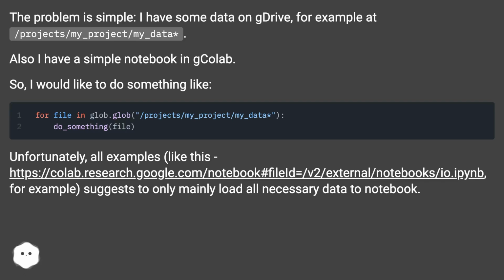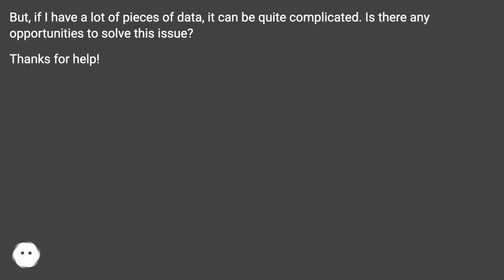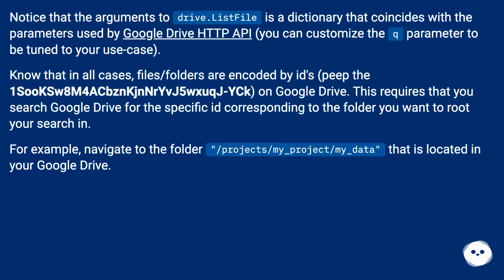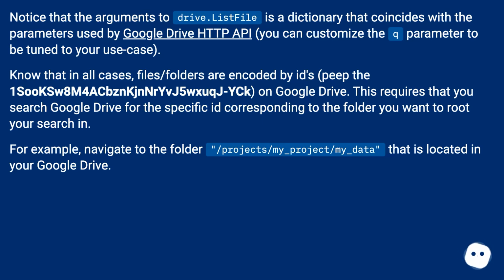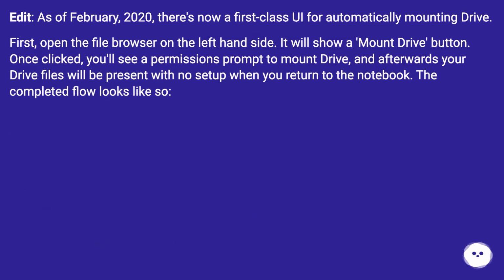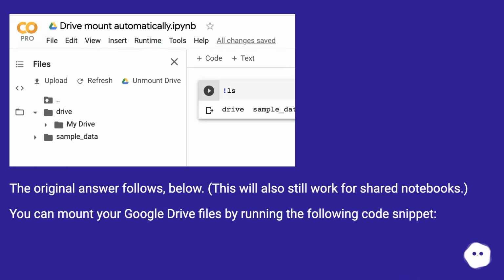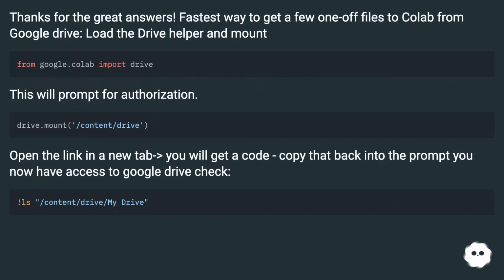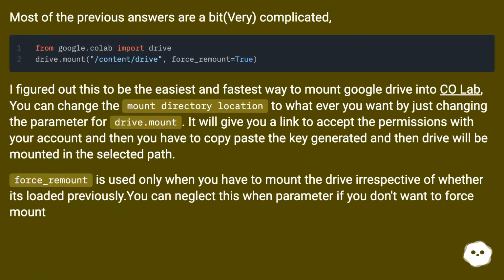Google Colab: how to read data from my google drive?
Chapters
00:00 Google Colab: How To Read Data From My Google Drive?
00:43 Accepted Answer Score 80
02:34 Answer 2 Score 532
03:25 Answer 3 Score 49
03:59 Answer 4 Score 19
04:43 Thank you